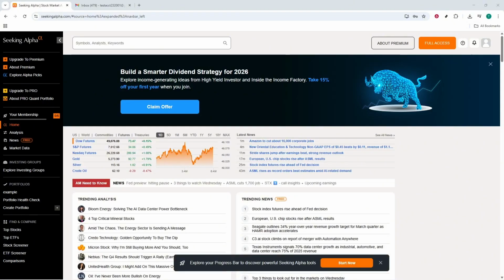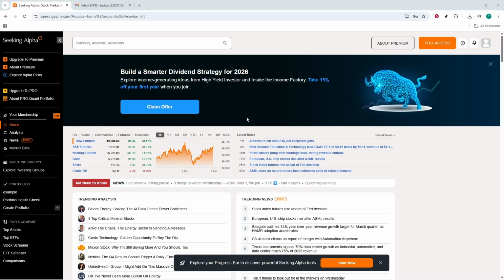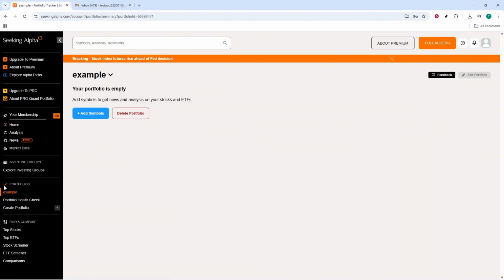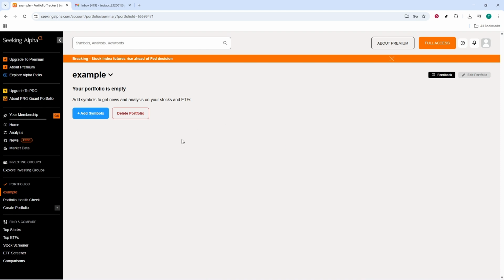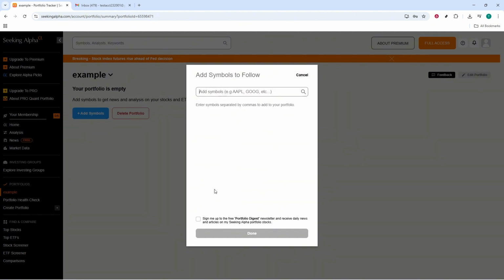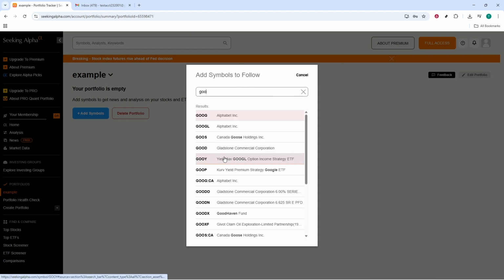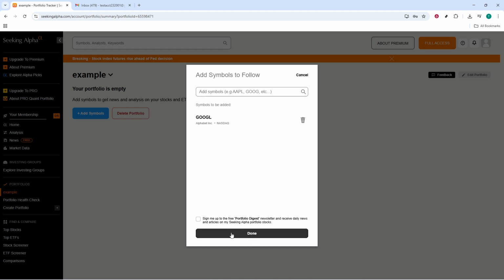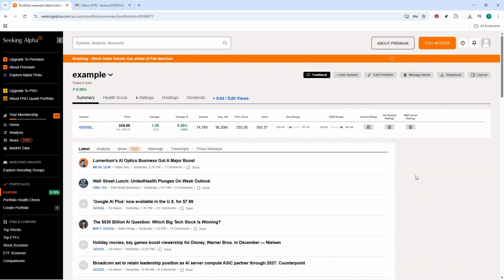How To Manually Add Holdings To Seeking Alpha Portfolio (Step-by-step)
In this video, you will learn the exact process of how to manually add holdings to your Seeking Alpha portfolio to track your investments effectively. Whether you are a new user or a long-term investor, keeping your portfolio updated is crucial for accurate analysis and performance tracking.

Key topics covered in this guide:
• Accessing the portfolio management tool on Seeking Alpha
• Entering ticker symbols and asset names manually
• Adding shares, purchase price, and dates for accuracy
• Saving and organizing your custom stock watchlist
• Reviewing your updated portfolio performance metrics

This tutorial ensures you can manage your stocks without needing to link a brokerage account directly.